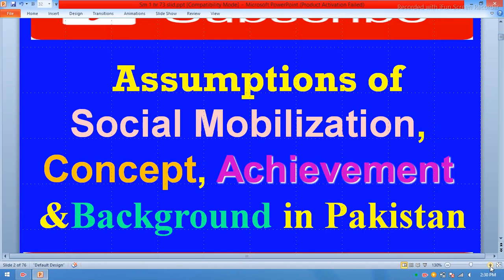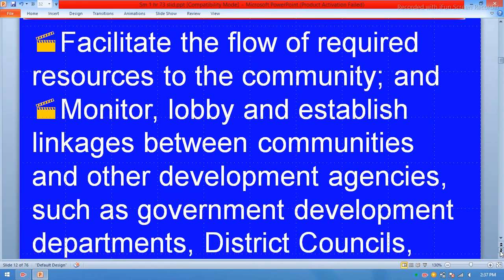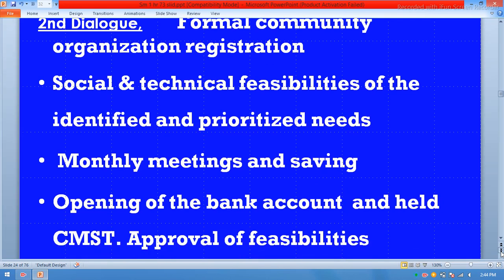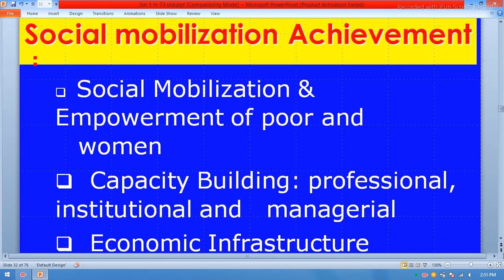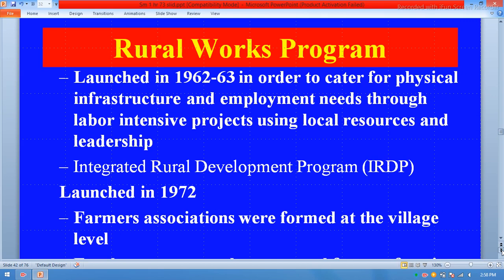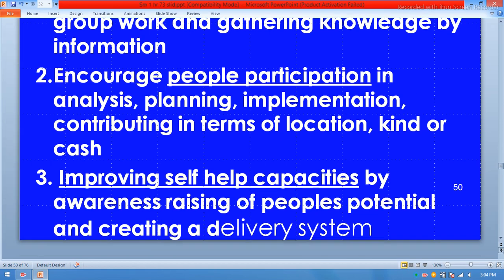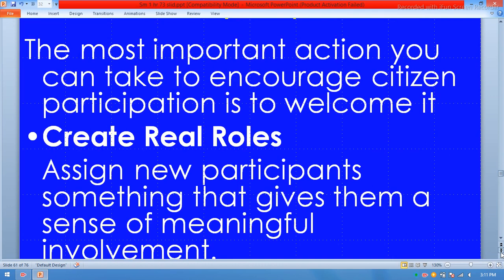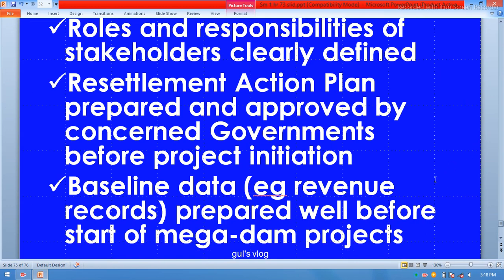ani gul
Dear All viewers,
Asalamalikum

I created this channel for the best service deliver to viewers. I hope all viewers shall encourage me.